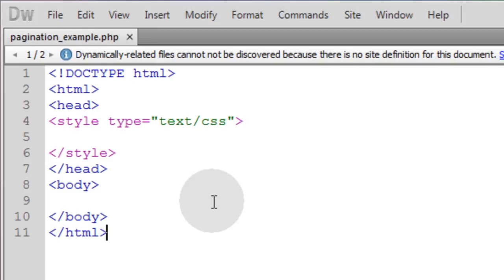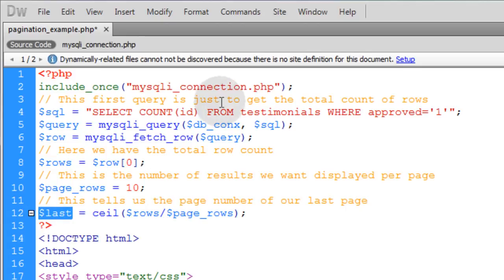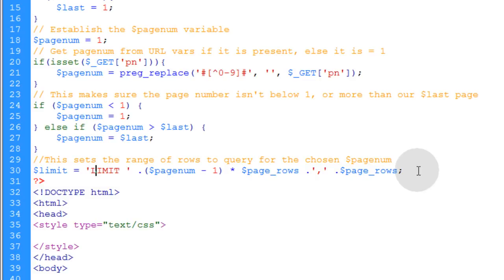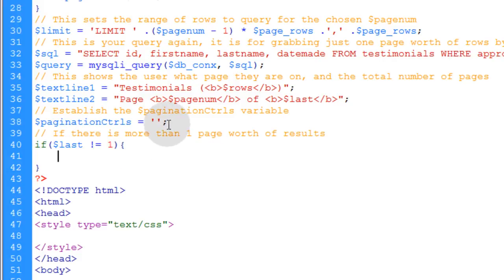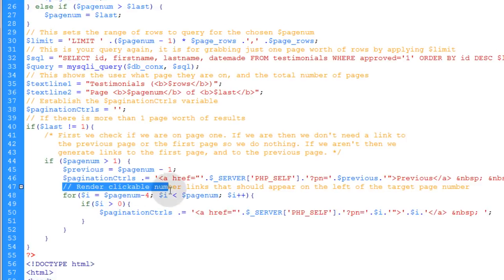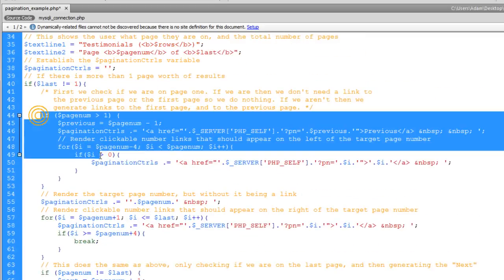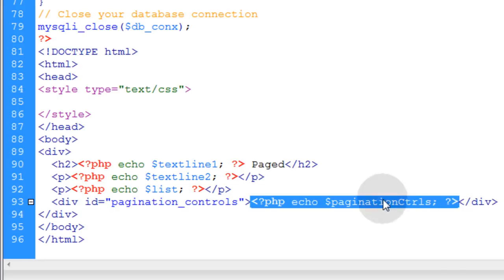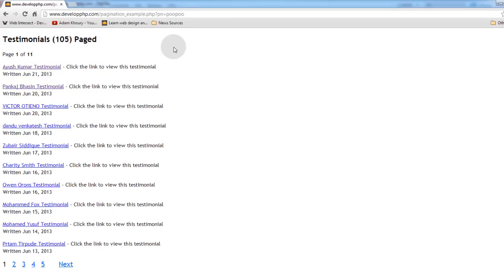PHP+MySQLi Pagination Tutorial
Create pagination using PHP with MySQL back end  by AdamKhoury.com